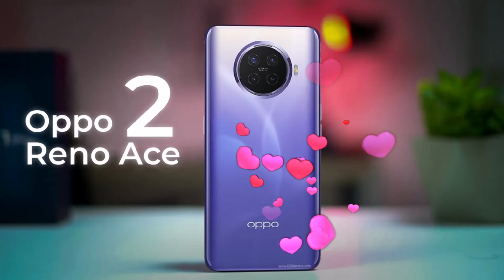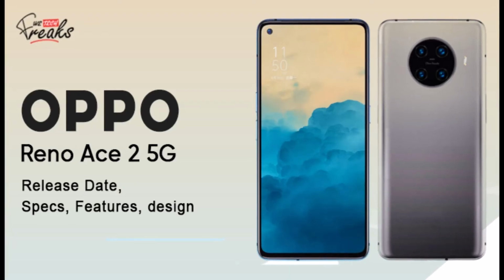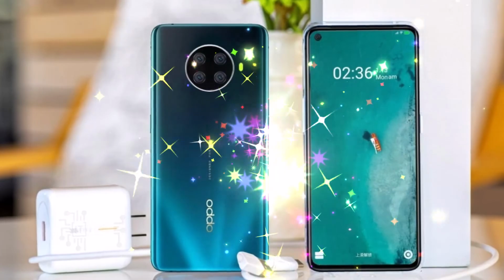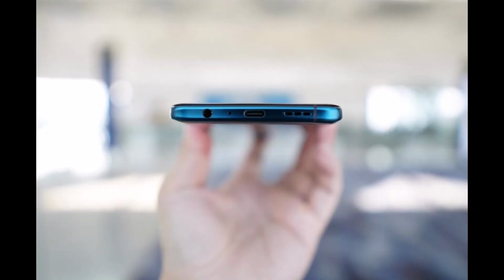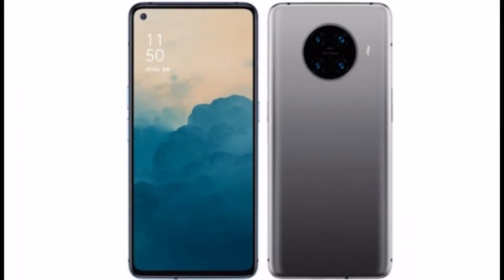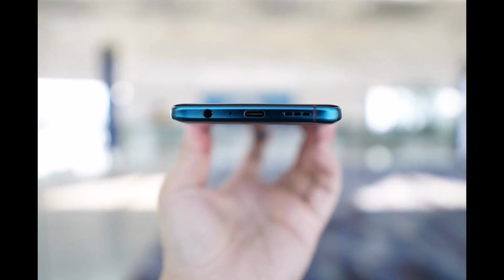OPPO RENO ACE 2 | OPPO RENO ACE 2 REVIEW | OPPO RENO ACE 2 PRICE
oppo reno ace 2
oppo reno ace 2 review
oppo reno ace 2 price